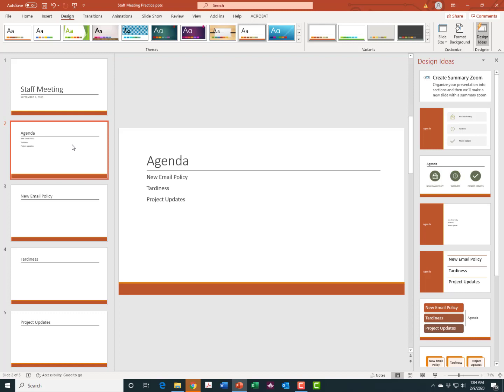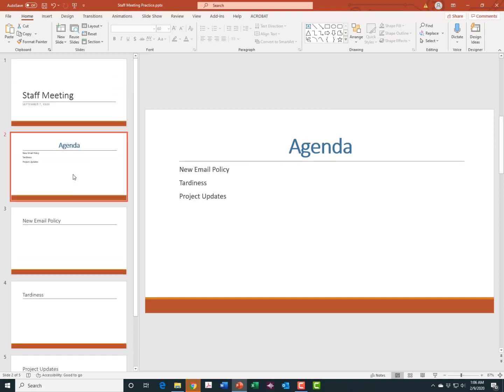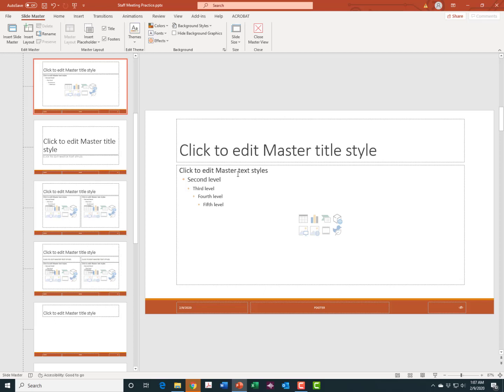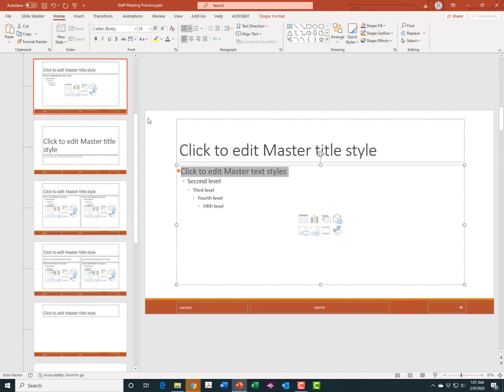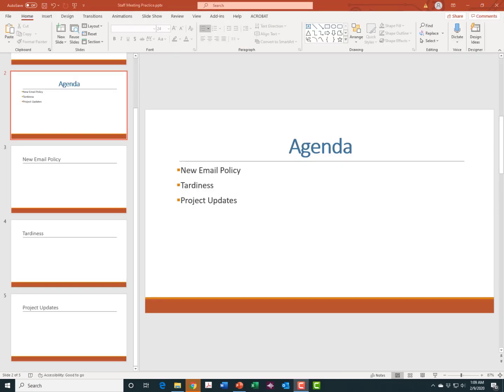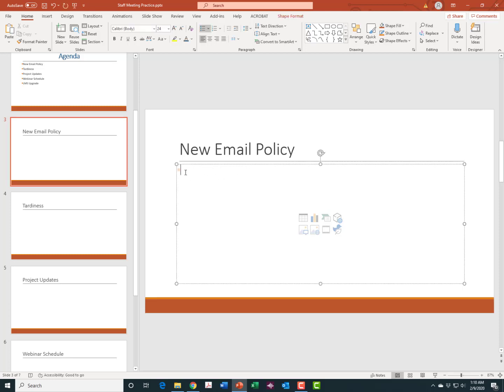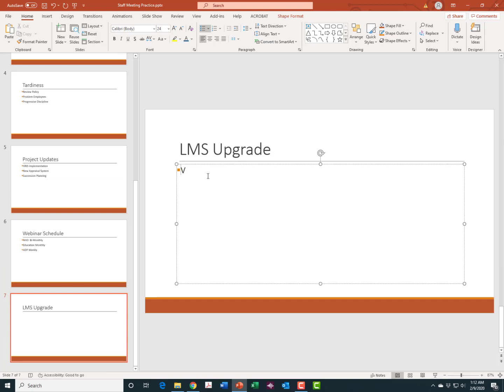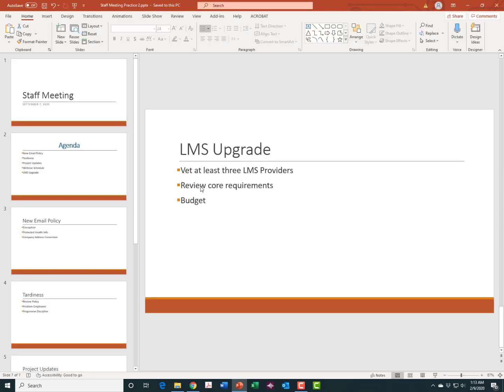PowerPoint: Editing Formatting Assignment Lecture